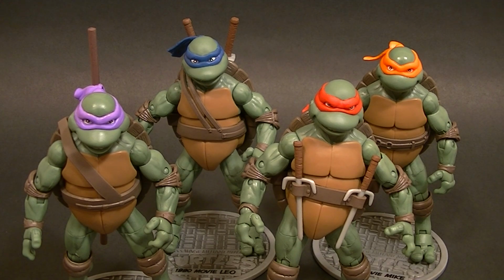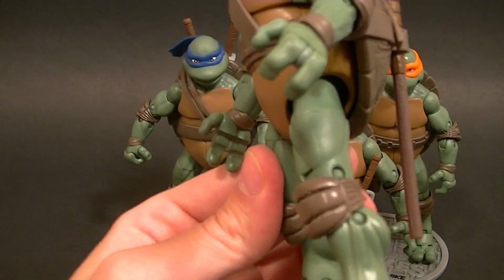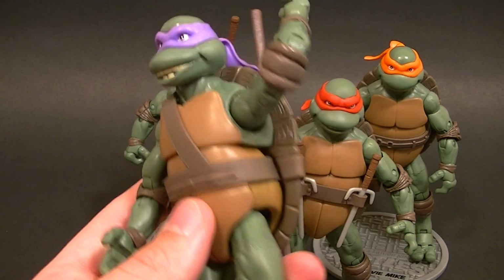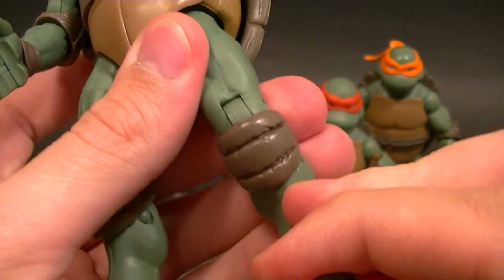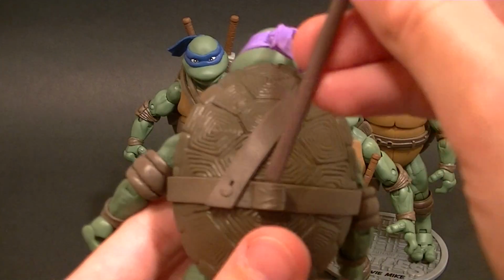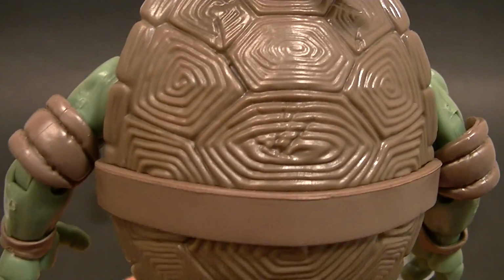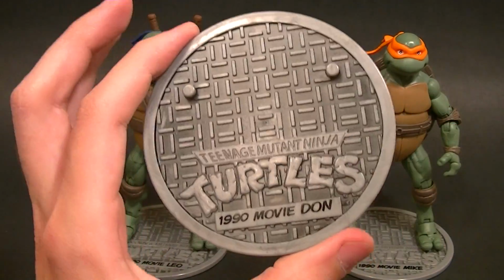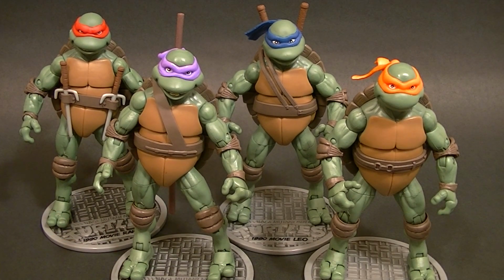Playmates 1990 Movie TEENAGE MUTANT NINJA TURTLES Figure Review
Check out the movie versions of everyone's favorite reptilian ninjas!